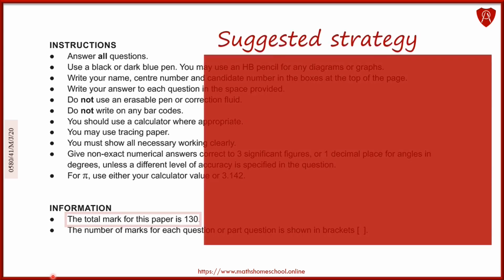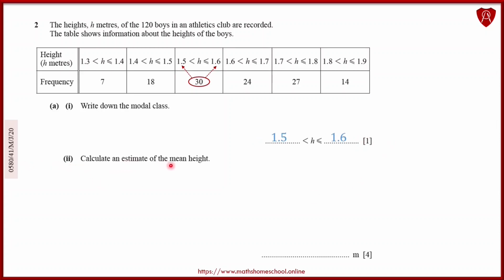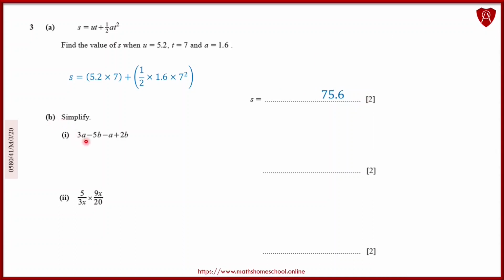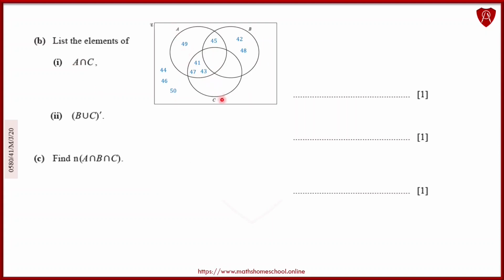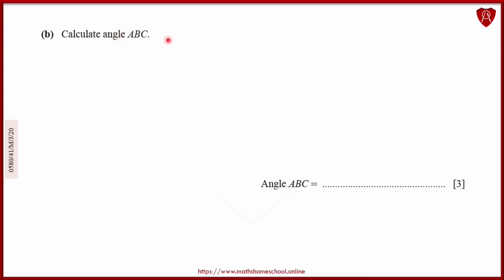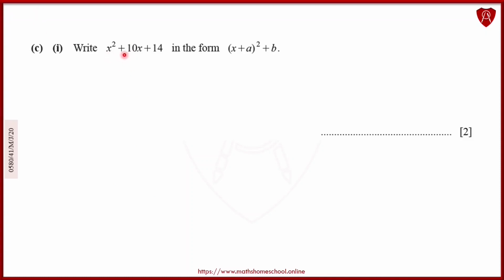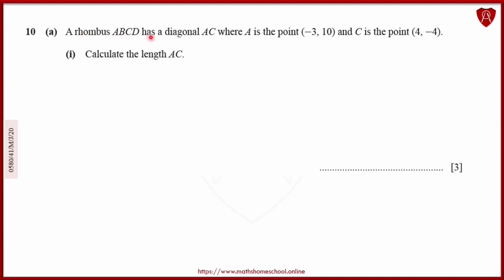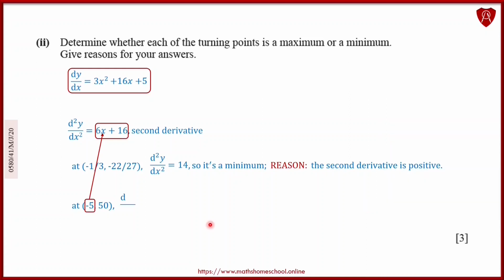IGCSE Math Exam Paper 4 Solution - May/June 2020 Paper 0580/41 Extended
One more video in our solved math exams series.
This is the complete solution for Math exam paper 4 of May-June 2020 extended paper variant 1.
We explain in detail how to solve each question, how to manage your time during the exam, and demonstrate how to use a calculator in a maths exam to help you save time.

Timestamps
00:00 Solution for Math exam papers - Cambridge Maths 0580/41 May/June 2020
01:40 Percentages and fractions, percentage increase, reverse percentages, compound interest and ratio
08:28 Statistics and probability: grouped data, modal class, mean and percentiles
11:23 Probability
14:13 Cumulative frequency, median and percentiles
16:33 Algebra: substituting in equations, simplifying expressions, solving equations, indices
19:56 How to quickly expand and simplify brackets
20:45 Tracing paper demo for reflection of 2d shapes
21:57 Tracing paper demo for rotation of 2d shapes
22:50 Translation vector
23:37 Sets and Venn diagrams
25:22 Union and intersection of sets, the empty set
26:23 Graphing inequalities, shading unwanted region, maximizing profit
32:18 Trigonometry: solving triangles with the cosine rule
33:53 How to use the sine rule to find a missing angle
35:02 Bearings
36:48 Calculating average speed, finding shortest distance
38:09 Sketching and solving trigonometric equations, symmetry of the sine function
41:42 Vertex form of a quadratic expression; sketching parabolas
45:34 Perimeter of a sector of a circle
46:40 Area of perimeter of a circle; surface area of sphere
47:54 3d geometry: radius, height, circumference and volume of a cone
50:12 Coordinate geometry: length and gradient of a line segment
51:17 Equation of a straight line
52:28 Gradient and equations of perpendicular lines; mid-point of a line segment
54:20 Derivative of a function; finding turning points (stationary points)
57:06 Distinction between minimum and maximum points of a curve
58:50 Where to find more free math content